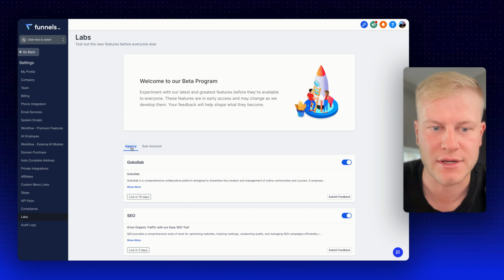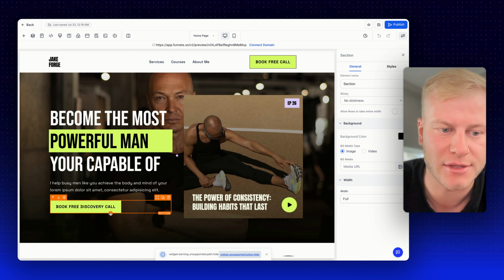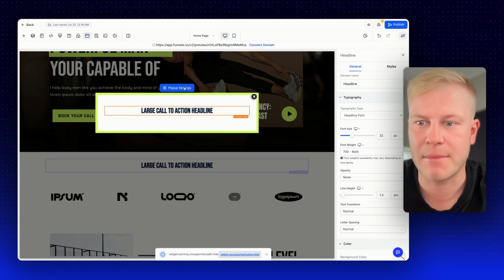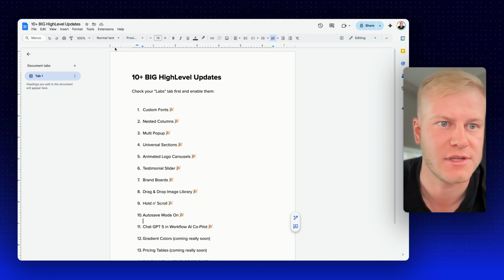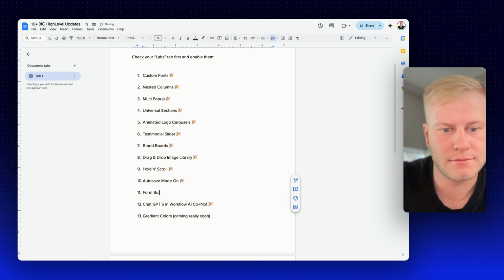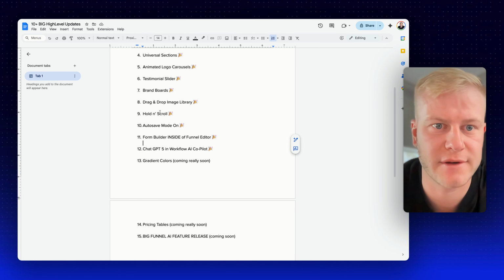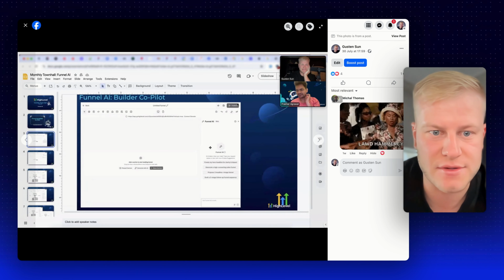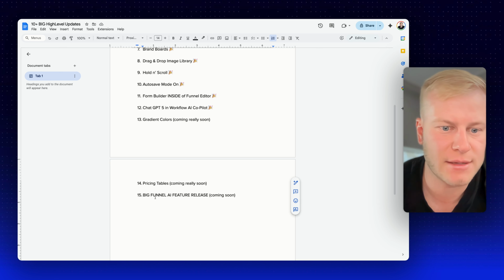11 BIG GoHighLevel Updates You NEED To See [New GHL Features 2025]